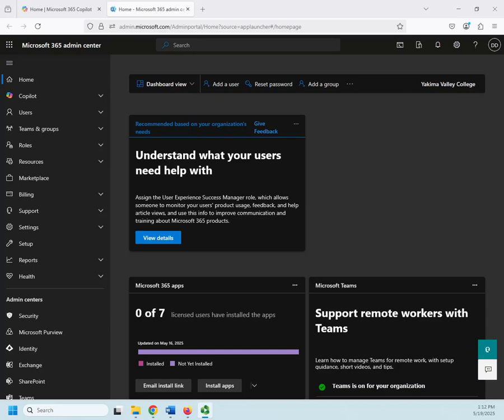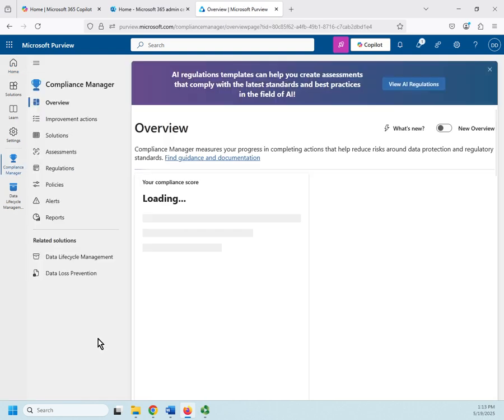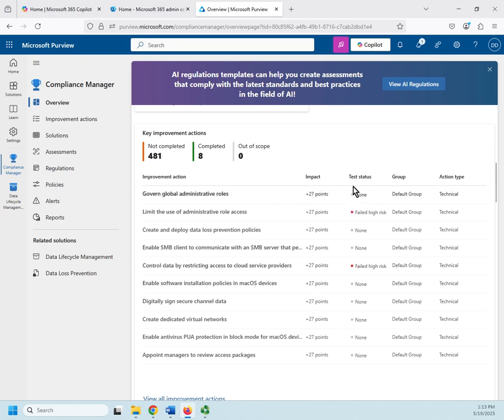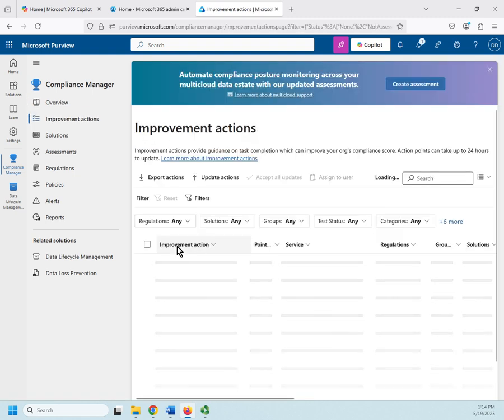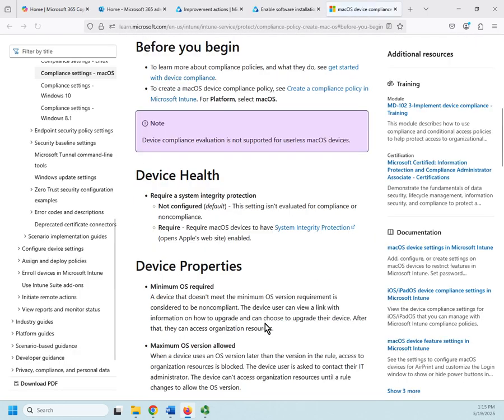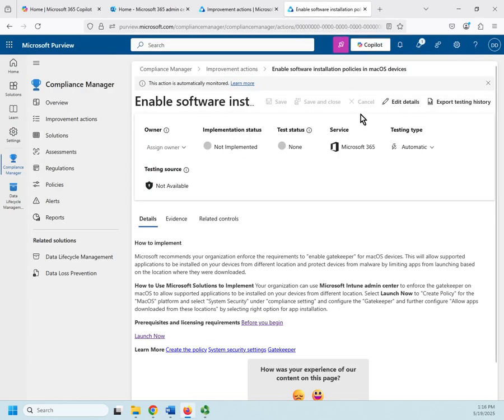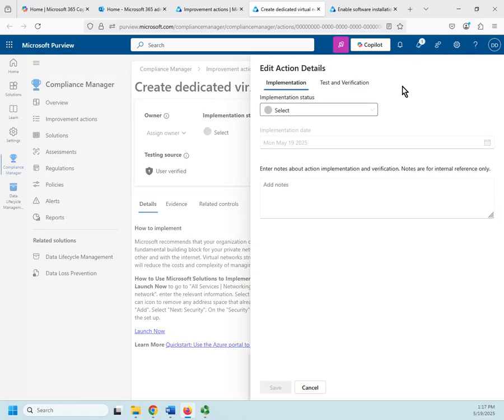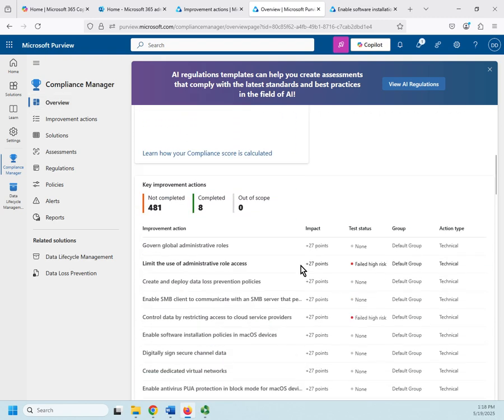Microsoft 365's compliance score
This video demonstrates how to access the Microsoft 365 Compliance score and how to use that tool to review compliance recommendations and make improvements to compliance policies.